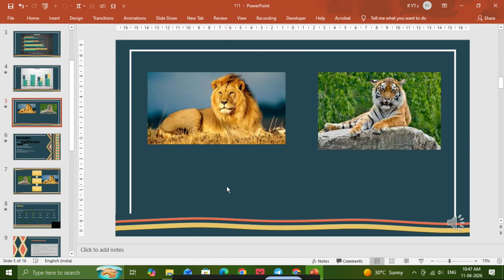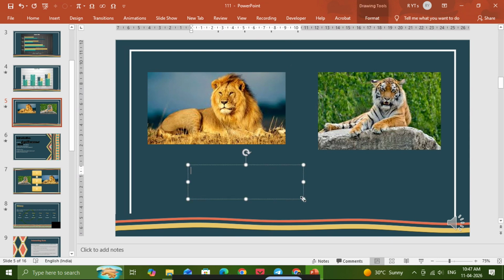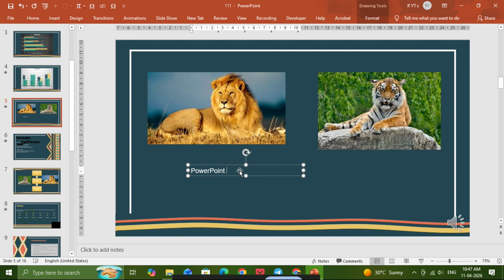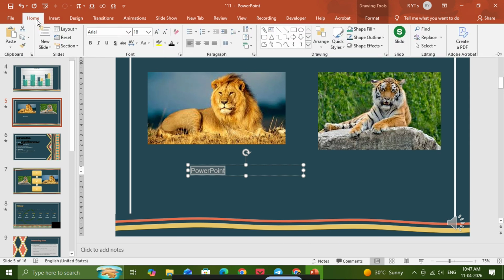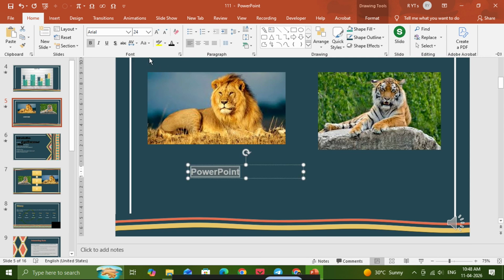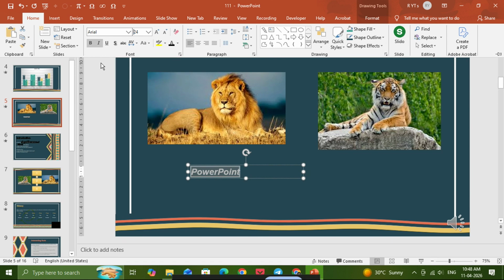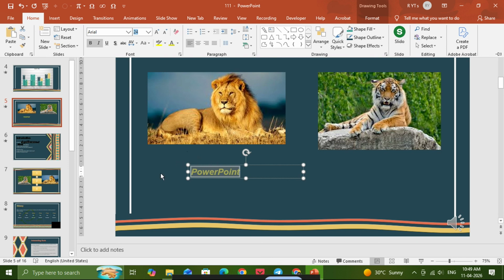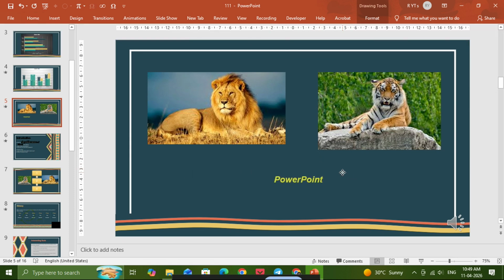How To Add And Format Text In PowerPoint (Easy Guide)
Learn how to add and format text in PowerPoint using text boxes and basic Home tab tools. This quick tutorial covers inserting text, changing font size, applying bold, italic, underline, and adjusting text color for cleaner slides.

🕚Timestamps:
0:00 Intro
0:18 Add Text With A Text Box
0:48 Type On The Slide
1:07 Select Text For Formatting
1:28 Change Font Style And Size
1:55 Use Bold Italic And Underline
2:19 Change Text Color
2:43 Move And Resize Text Boxes
3:01 Outro

✍️What You'll Learn In This Video:
• How To Add Text In PowerPoint Using A Text Box
• How To Type Directly Onto A Slide
• How To Format Text With Font Style And Size
• How To Use Bold Italic And Underline In PowerPoint
• How To Change Text Color For Better Readability
• How To Move And Resize Text Boxes
• How To Make PowerPoint Slides Look More Professional

💡Pro Tips:
• Keep font choices consistent across all slides
• Use high-contrast text and background colors
• Don’t overload slides with too much text
• Use bold only for key points and headings
• Align text neatly for a cleaner presentation look